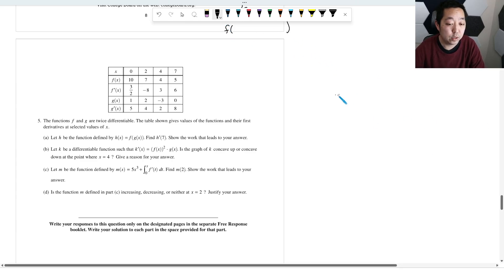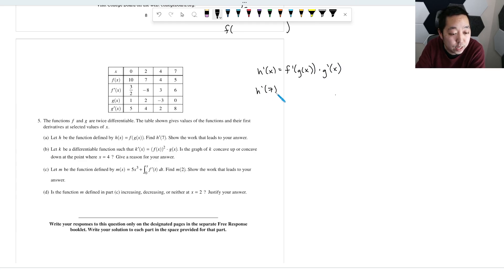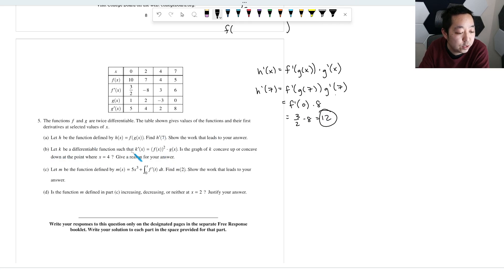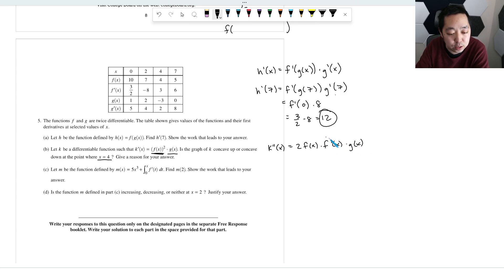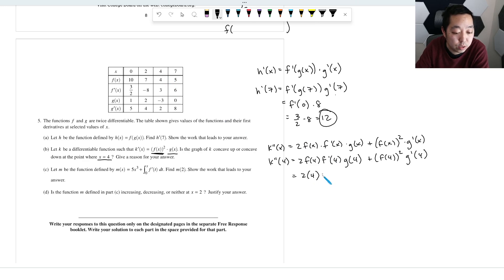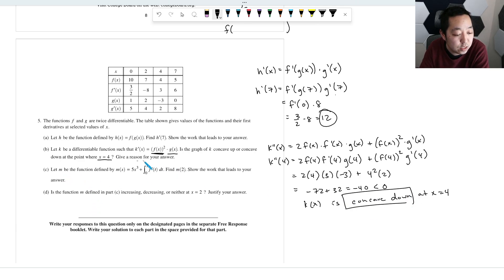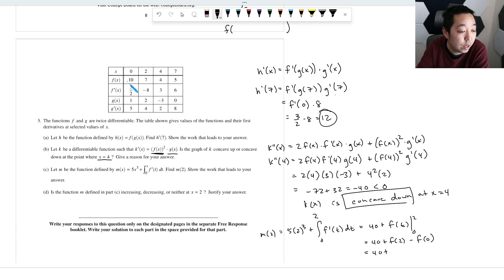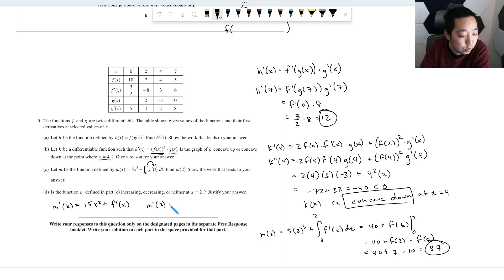2023 AP Calculus AB Free Response #5